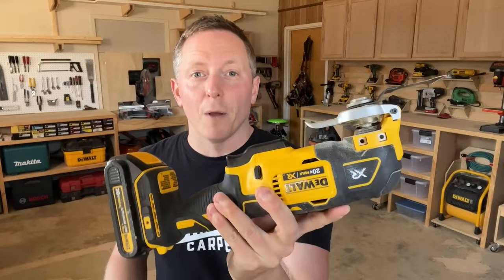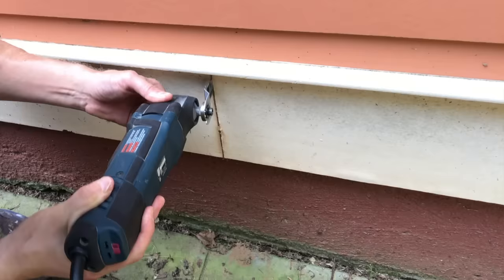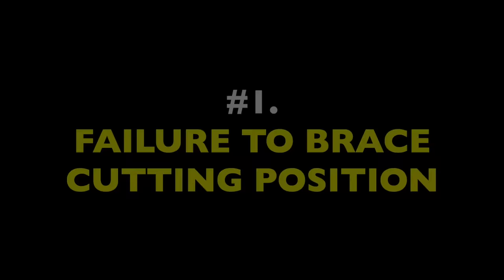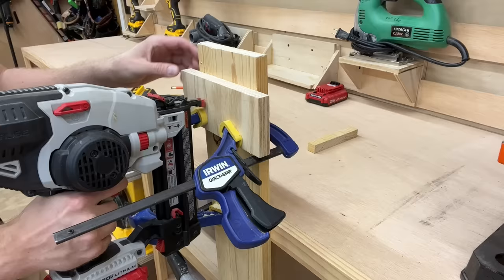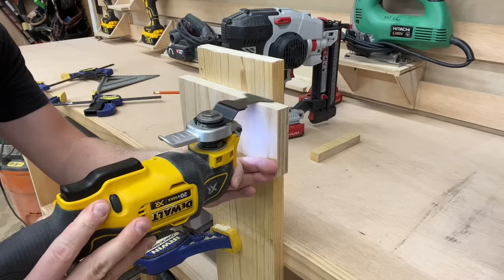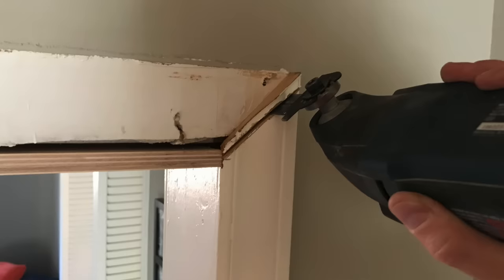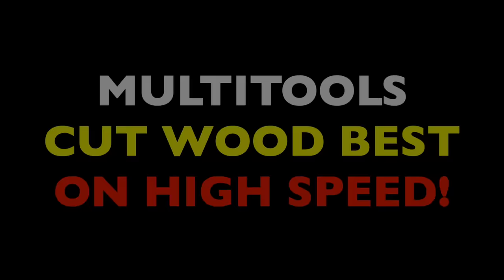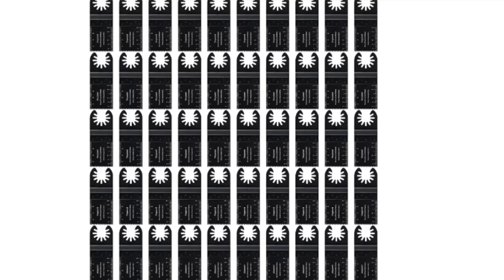6 MULTITOOL CUTTING MISTAKES! (How to Cut Straight With a Multitool...AVOID THESE COMMON ERRORS!)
Dewalt 20V Max Multitool Kit:
Milwaukee 18V Cordless Multitool (Tool Only!):
Kimo 20V Cordless Multitool Kit:
Galax 20V Cordless Multitool Kit (Best Value):
Vtopmart 20 Blade Kit (Best Seller!):
Vtopmart 50 Multitool Blade Kit:
Diablo 3-pc. Multitool Blades:

Dungeonworld Book #1 (ONE HOT SPARK):
Dungeonworld Book #2 (THE BIG WHIFF):
Dungeonworld Book #3 (BANG THE WAR DRUM):
Dungeonworld Book #4 (THE ROYAL MESS):
Dungeonworld Book #5 (THE GHOUL RANCH):

DUNGEONWORLD is a funny, fast-paced fantasy series for kids ages 7 and up!

6 MULTITOOL CUTTING MISTAKES! (How to Cut Straight With a Multitool...AVOID THESE COMMON ERRORS!)

Oscillating Multitools are one of the most useful tools for DIYers and remodelers, especially due to their cutting/sawing function. However, using a multitool can be tricky because of its unique shape. This short video from the Honest Carpenter will show you several Multitool tips and mistakes!

Multitools are awkward to use because of their straight-line shape. They're kind of like a flashlight, with a tubular handle that is also the motor housing. They take a little finesse to use, and a good system for cutting.

Mistake #1: Failure to brace your cutting position--Be sure to rest part of your hand, or wrist or arm on a stable surface, usually your cutting surface, before you initiate cutting. This will keep the multitool stable and help you make a clean cut.

Mistake #2: Failure to score a cut line--Before you just start plunging the blade, etch a fine kerf with the multitool, about 1/16" to 1/8" deep, all the way across your cut line. This will sever the top layers of wood, and give you a good line/groove to follow for the cut.

Mistake #3: Choosing the wrong blade--Check the tooth length on your multitool wood-cutting blade. Really long blade teeth are better for rough, aggressive, fast cuts. Finer teeth are better for slower, finer, more controlled cuts.

Mistake #4: Overdriving the cut--It's never a good idea to take too much material on one cut pass. This will often just bind the blade. Instead, focus on SWEEPING YOUR CUT LINE with the multitool blade. This will clear waste, and driving your cut slowly, with control.

Mistake #5: Cutting on Low Speeds--Cutting wood works better with high blade speeds. Variable speed triggers confuse this issue on multitools. For wood-cutting, rev to your max speed and keep the multitool saw pinned there the entire time.

Mistake #6: Using dull blades--This is kind of a universal rule, but especially true for multitools. Be sure your blades are sharp when cutting. Dull blades will bind and jam. Change blades often, if necessary.